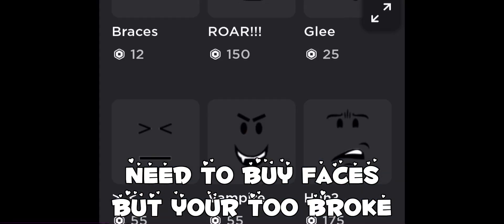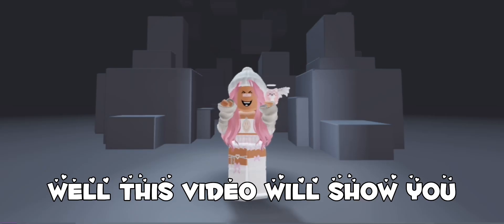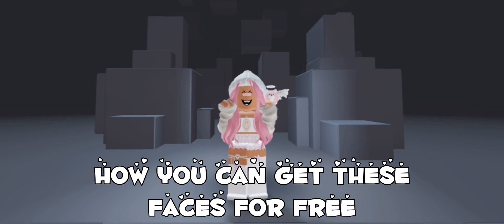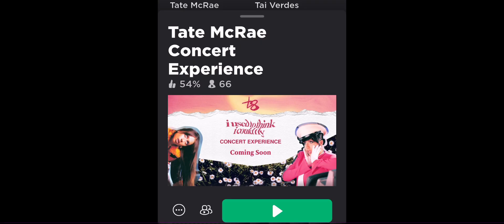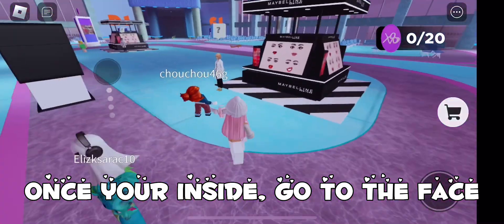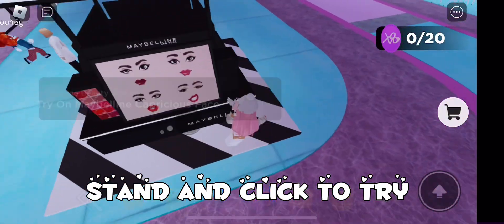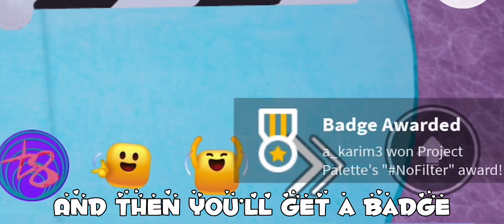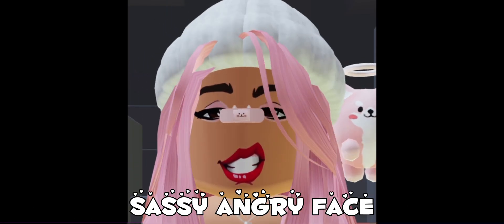HURRY!! GET THOSE FREE FACES BEFORE THEY’RE GONE!!!😍😱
HURRY!! GET THOSE FREE FACES BEFORE THEIR GONE 😱
Hope you enjoyed!
IB: @luvsunny @NotAmberRoblox-
Thumbnail credit:@luhsrqLOL
[thumbnail not mine]